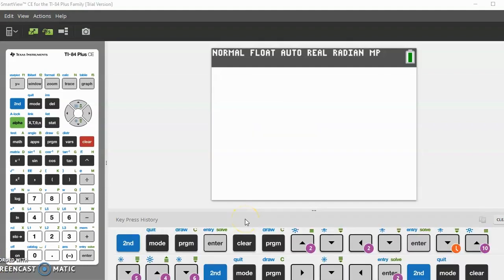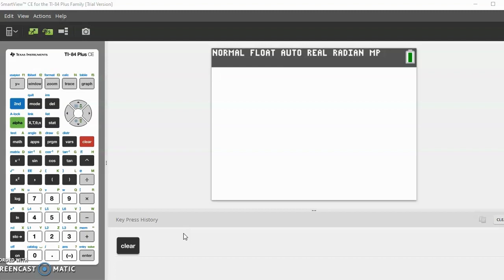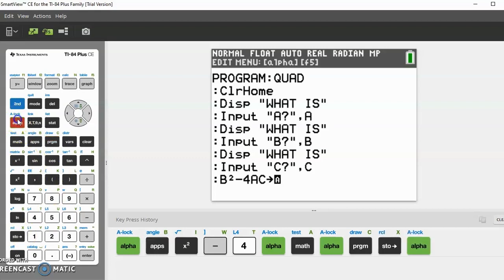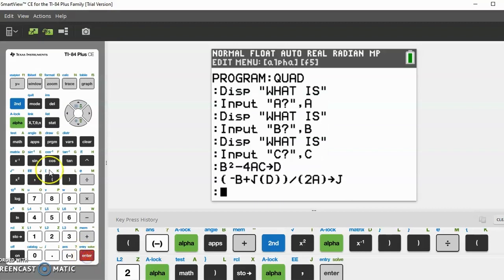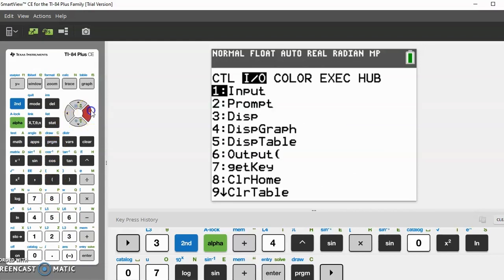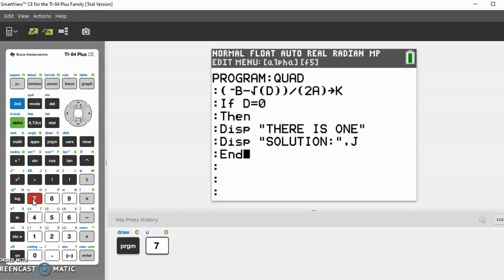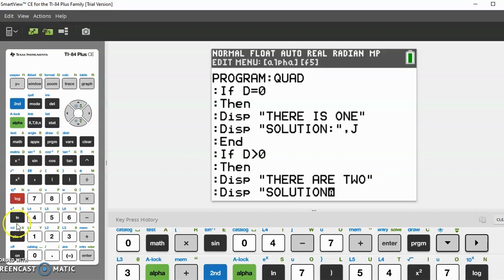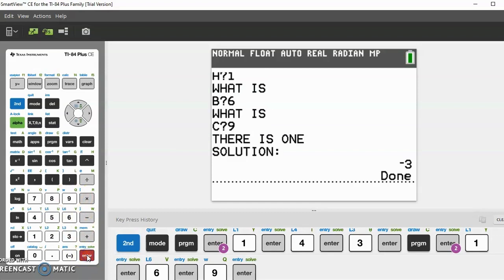How to Program the Quadratic Formula on for TI-83/84/89 Calculator (Step-By-Step)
In this video, I will teach you how to make a program to find the solutions to any quadratic equation. The Quadratic Formula is long, and teachers often give you many repetitive problems that you can finish much faster using this program.